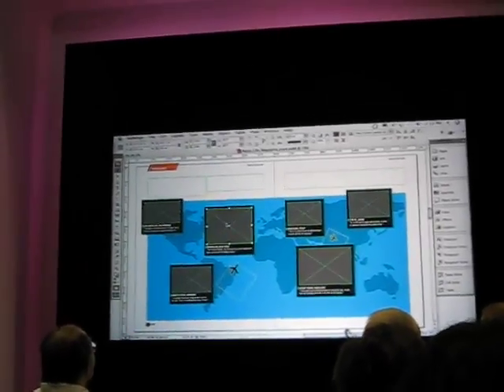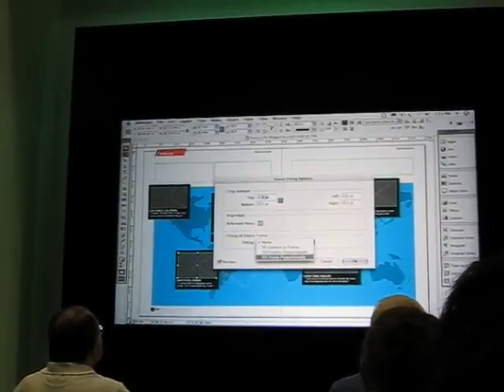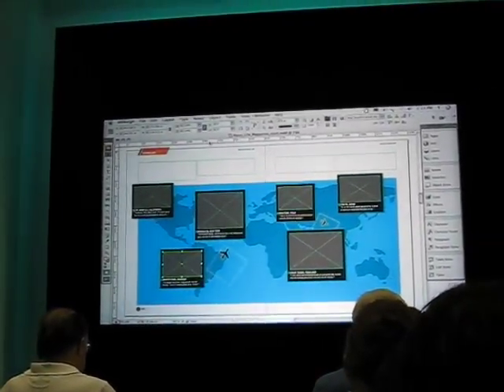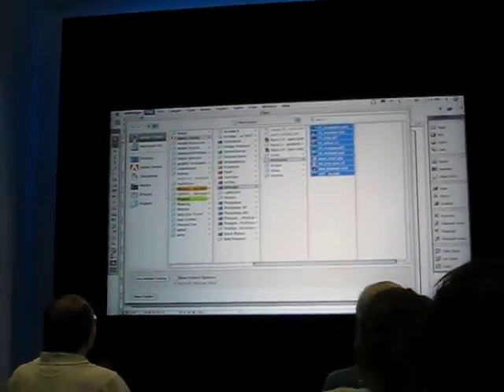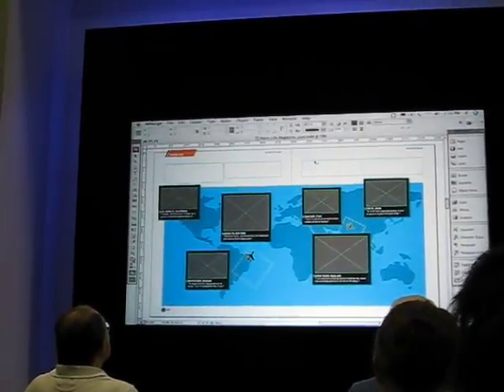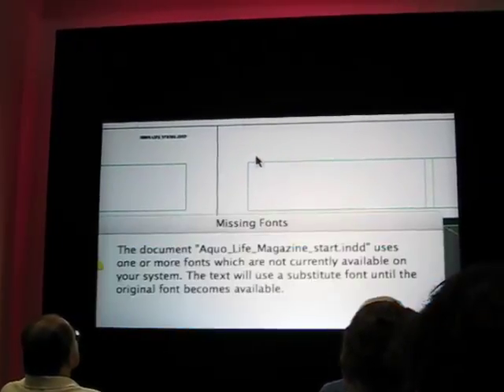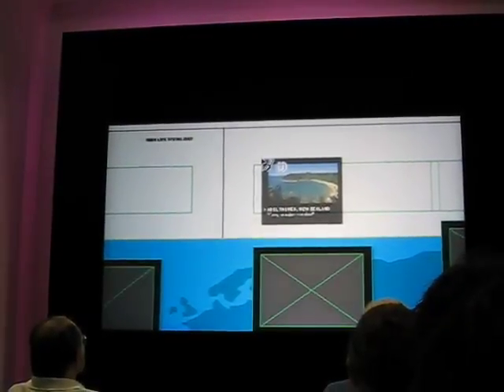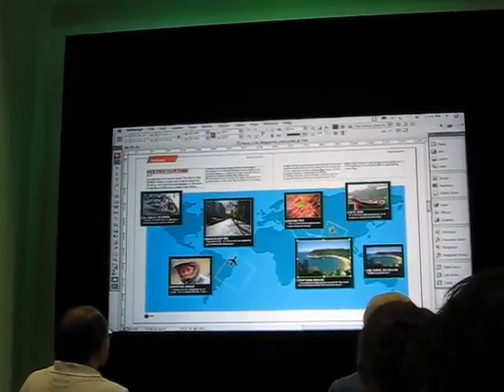Multi-placing in Adobe InDesign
Placing lots of items into a document really fast in Adobe InDesign and Bridge. Presented by Adam Pratt.